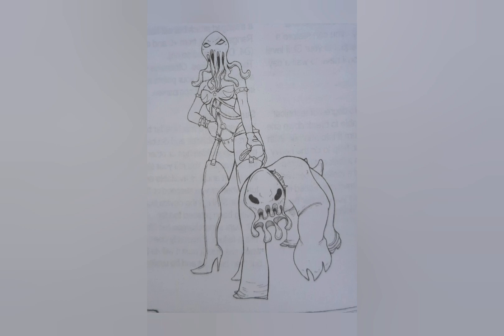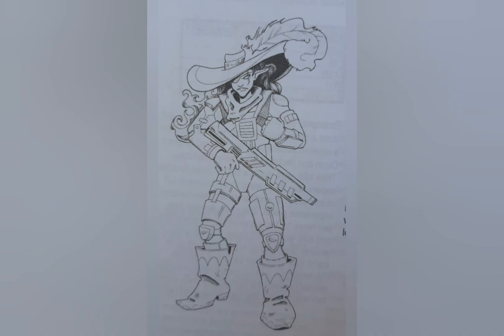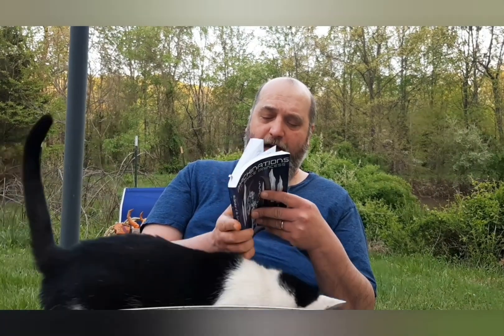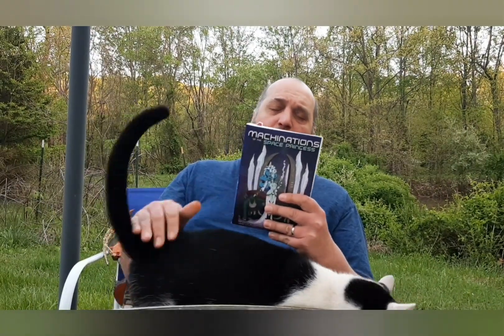Mechinations Of The Space Princess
This is my look at Mechanations Of The Space Princess.
I am joined in this video by three different cats at different points in the video.  They are Brave, Tommy, and Mr. Tom.